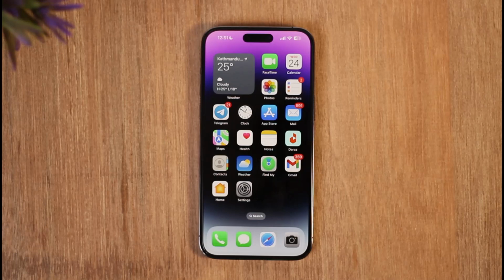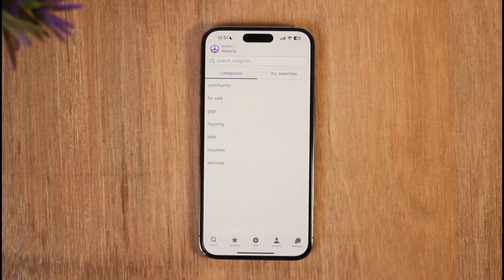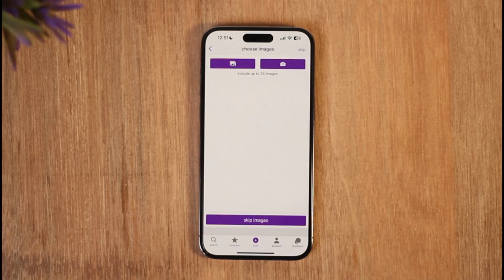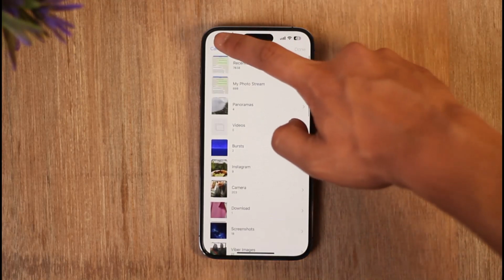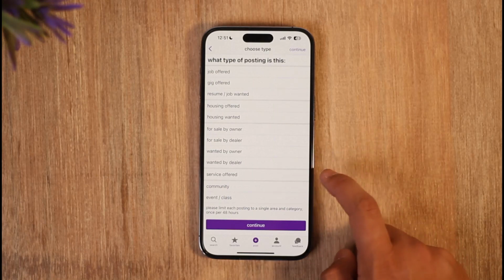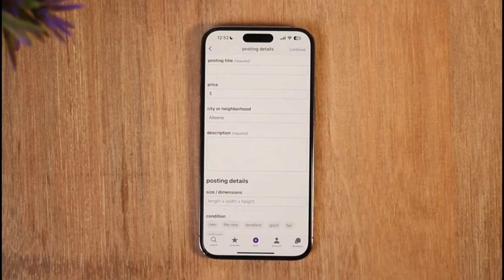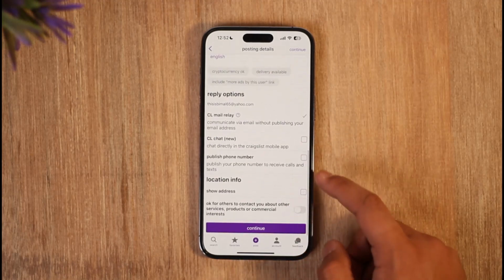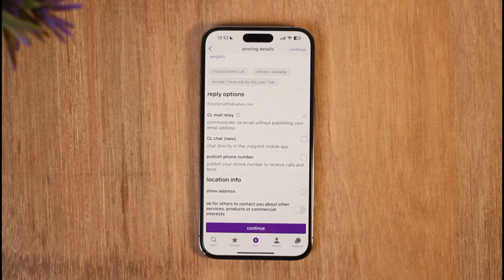How to List on Craigslist for Beginners !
In this tutorial video, I am simply going to show you how you can list on Craigslist for beginners.

~Chapters:
0:00 Introduction
0:12 List on Craigslist for Beginners
1:17 Conclusion